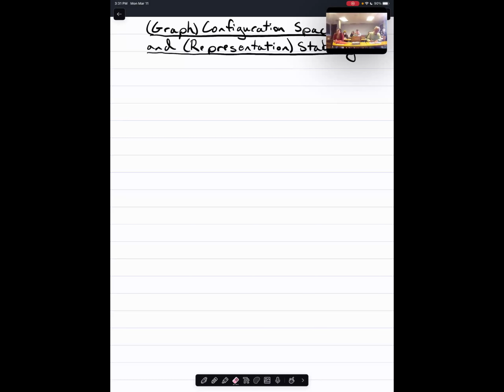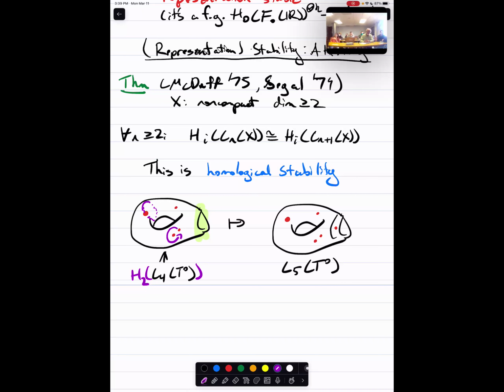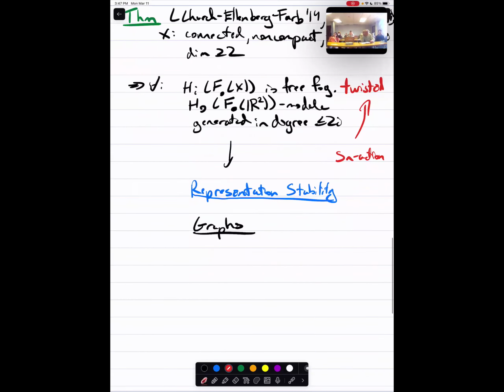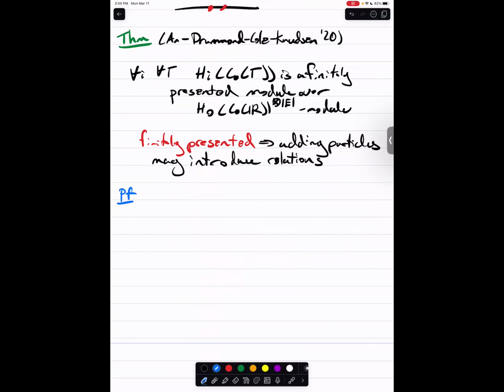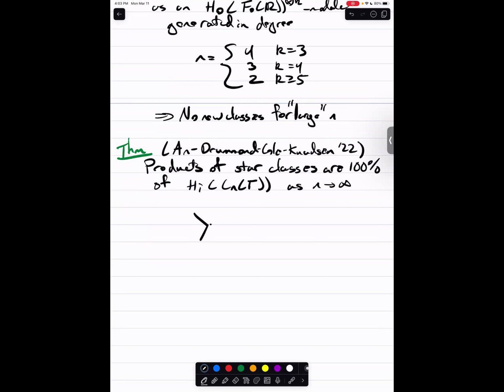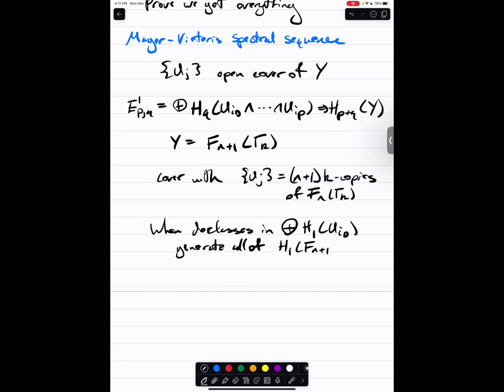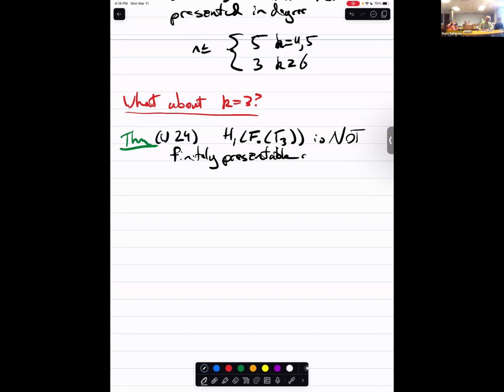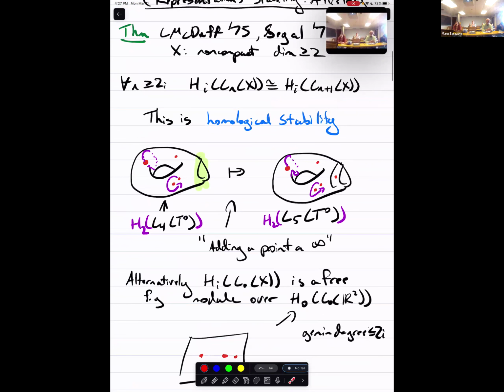Nicholas Wawrykow (University of Chicago); March 11, 2024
(Graph) Configuration Spaces and (Representation) Stability